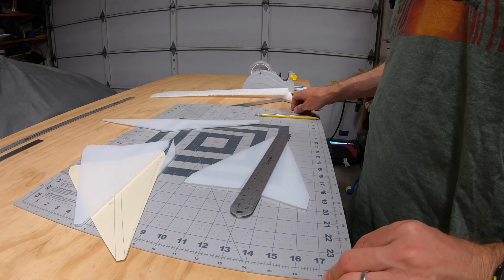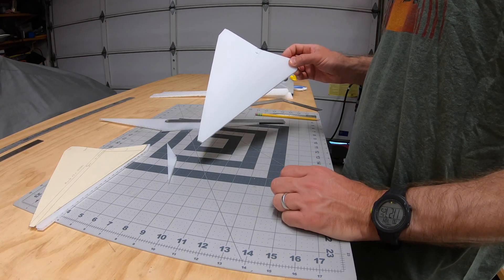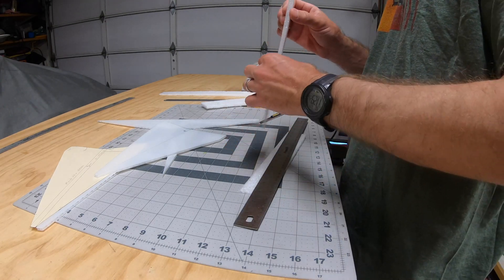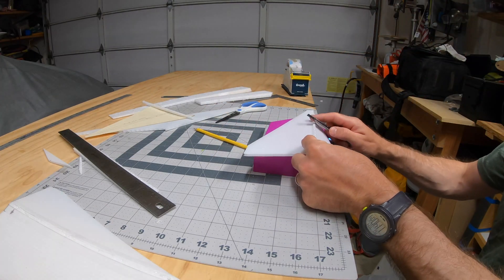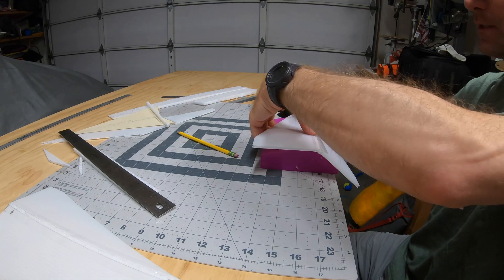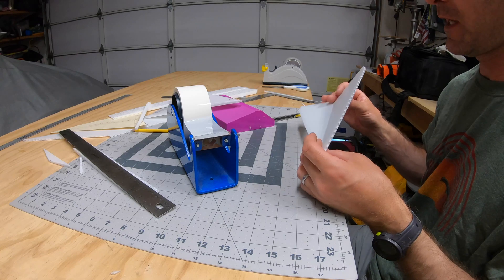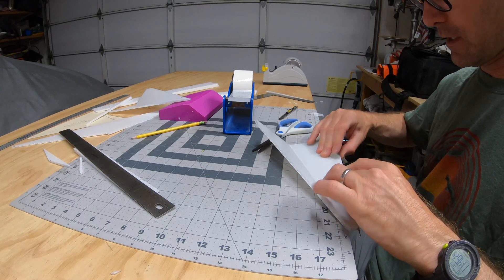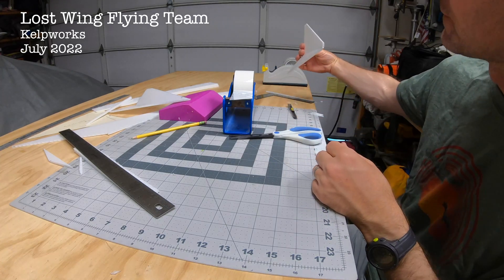Making Folded Winglets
James Omega, Nick, Nate, Squishy, and Tony from Flight Club showed us the way of the folded winglets and how they help improve the flight characteristics for the kind of slow gapping and chase we like to do.

These can be made out of a variety of materials. With the amount of crashing I do I have found that corrugated plastic sheets, ie Coroplast, works well. The technique of using EPP foam to help hold the fold that I show here has been the easiest method I have found. But, there are other ways to make them that some of the other Lost Wing folks like better and will be described in future videos.

Foam board that is then covered in packing tape also works well to make a lightweight very effective winglet. Tony has a great video on how to make them that way.

I am sure there are many of other ways to make lightweight sturdy winglets.

I recommend making the winglet slightly longer than the chord at the tip of the wing. This helps to protect the elevons and seems to help with wingtip vortices. I believe there are specific formulas to guide size and angles of the winglets but I have found that trial and error is working pretty well to help me figure what is helpful for the type of flying I do.

I simply attach the winglet to the wing by making slits toward the back that I put strips of tape through to strap it to the wing. Then I attach the front of the winglet with a couple pieces of tape that go over the leading edge. This holds the winglet on very well but is also light and easy to remove for when I need to replace them. I do not use glue to hold them on. I first saw this method on combat slope soaring wings. Again, I crash a lot and rarely have my winglets fall off so it seems very effective.

You can buy the plastic sheets from Walmart, Amazon, sign shops, or simply wait for after an election and recycle those yard signs...